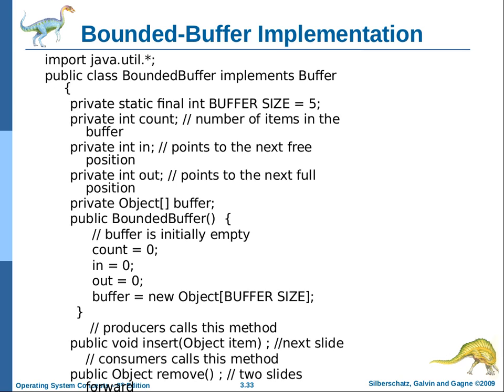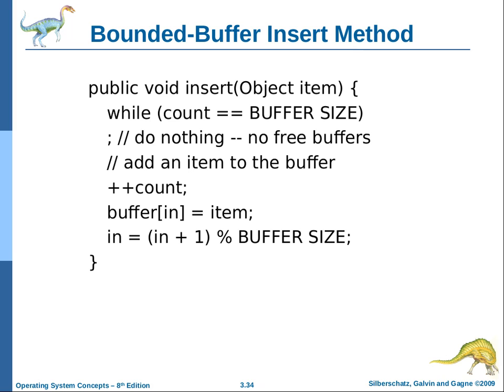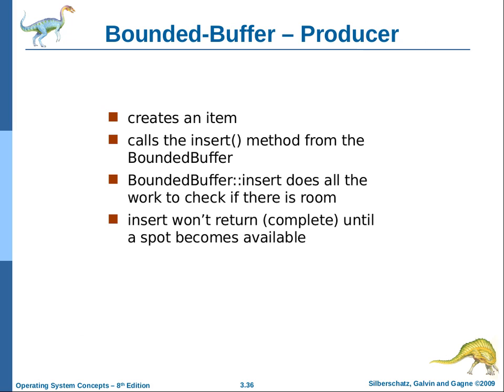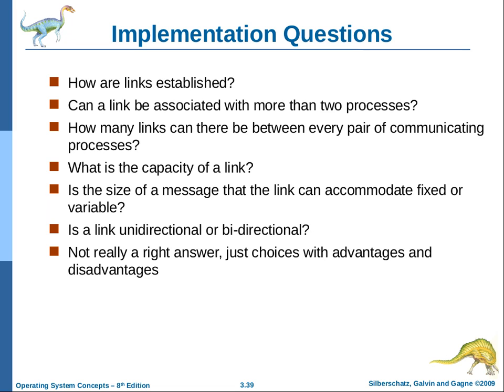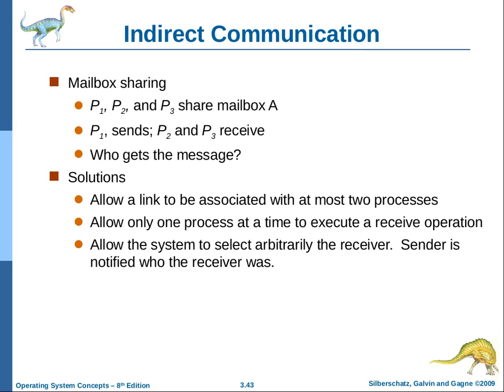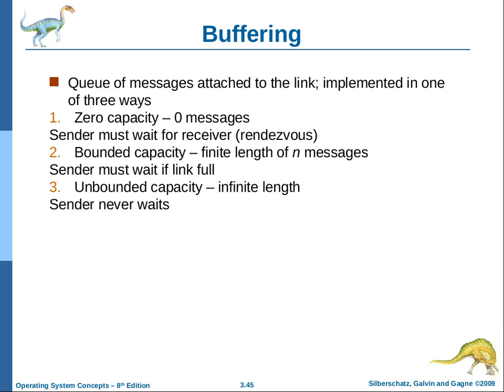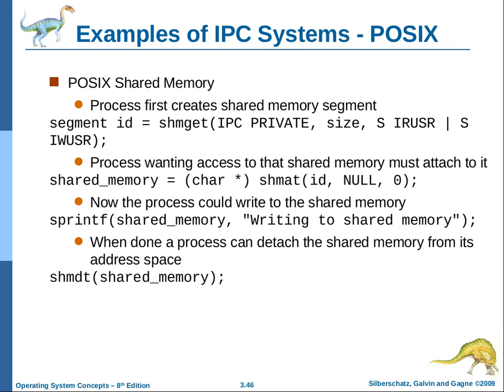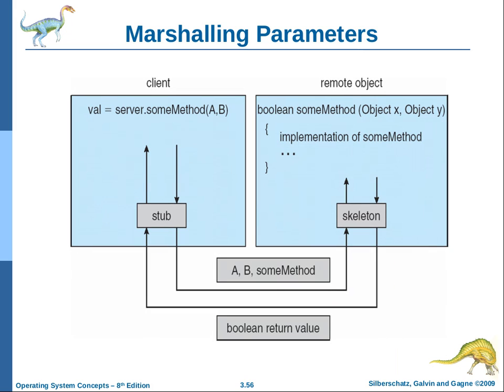csci 431 day04 01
Processes: Message passing, RPC, and Marshalling